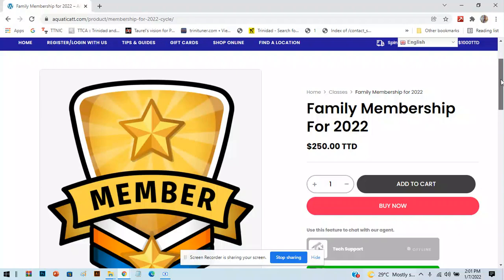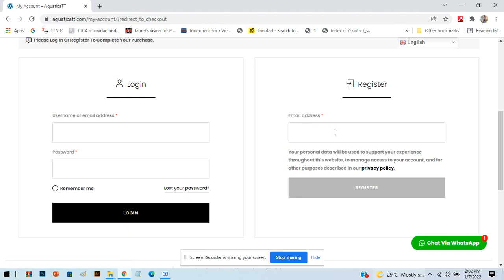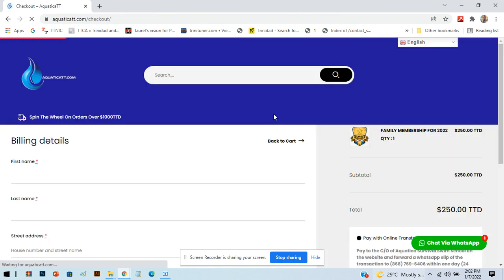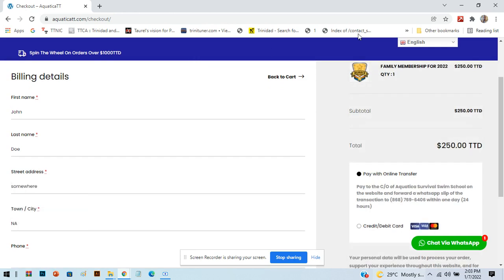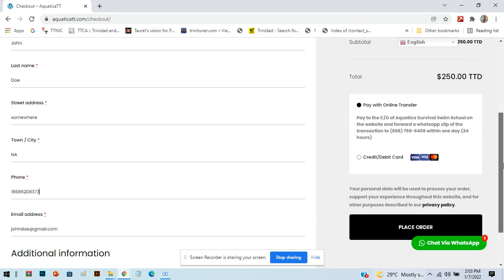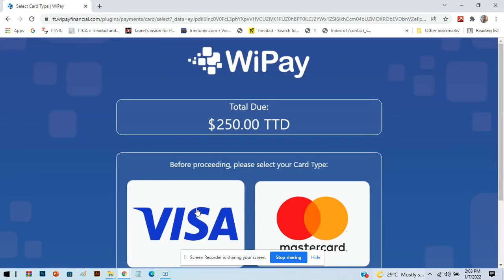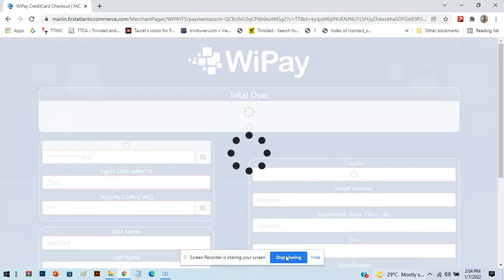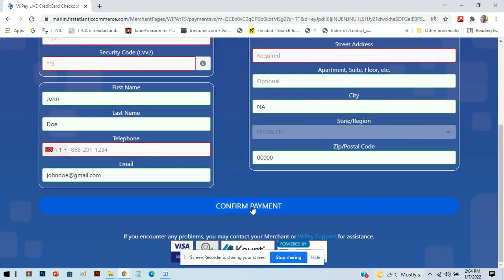HOW TO REGISTER FOR MEMBERSHIP